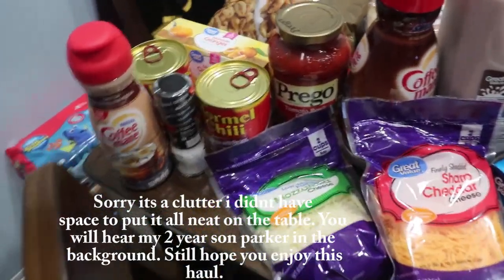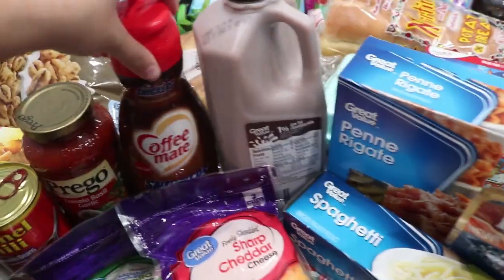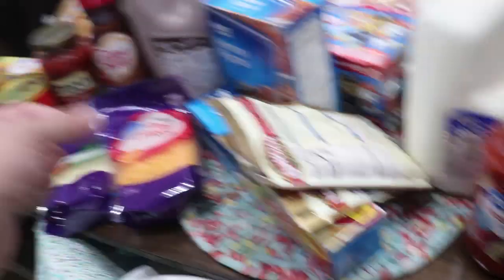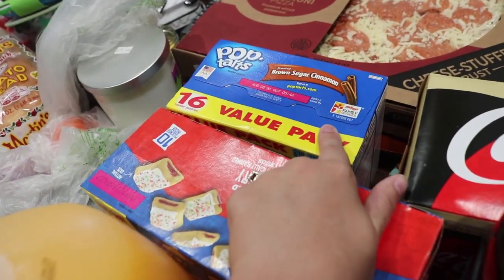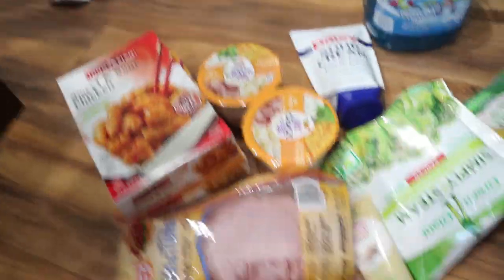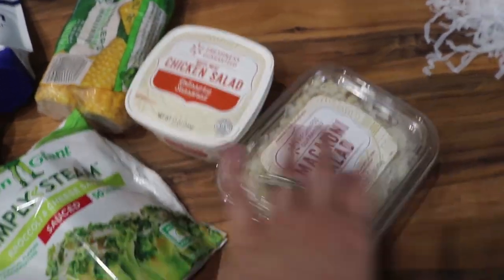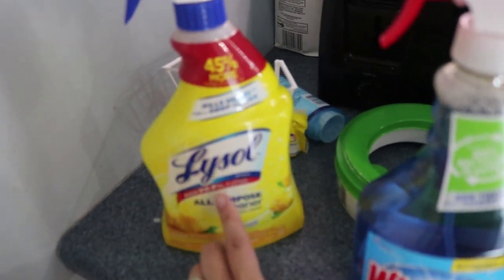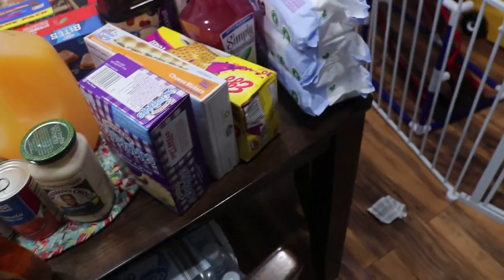BIG Walmart Grocery Haul || Young Family of 3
Hey guys todays video is a WALMART grocery haul. These items usually last us about two weeks. We are a faimly of 3